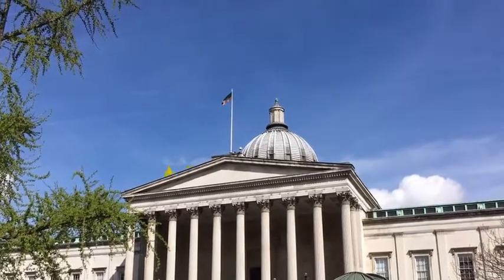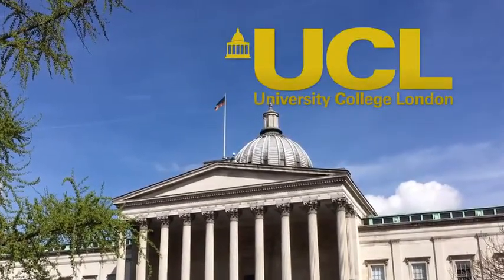XPS Overview with XPS Facility Manager Robert Palgrave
Mr. Palgrave of University College London goes over analyzing solid-state and thin film materials using XPS!